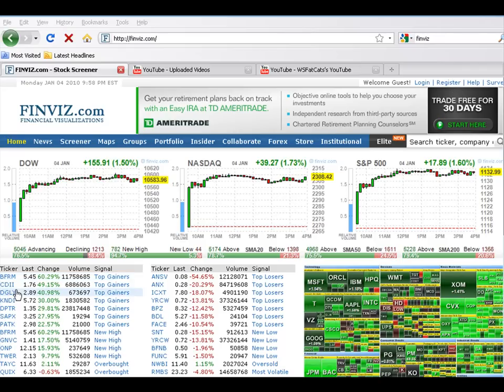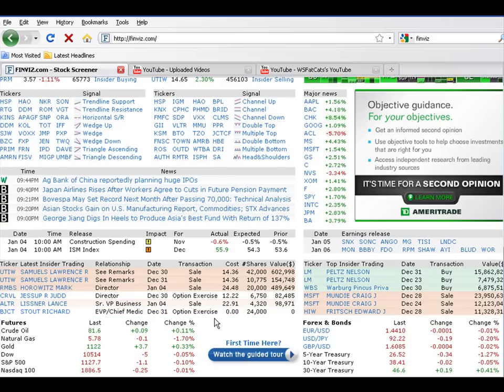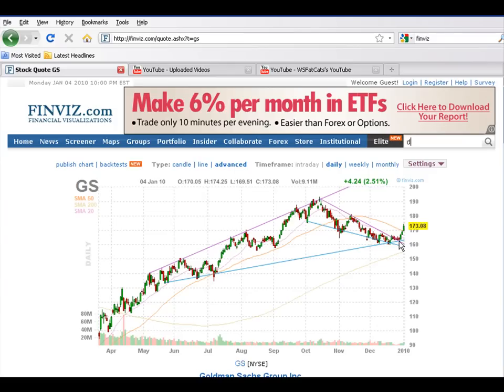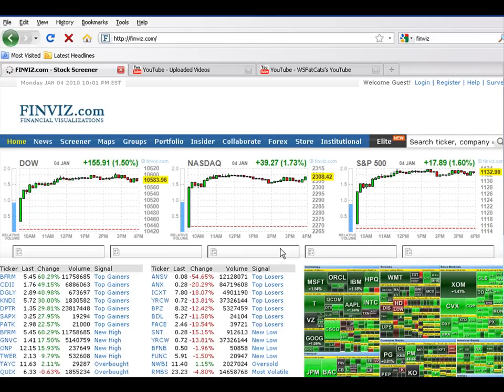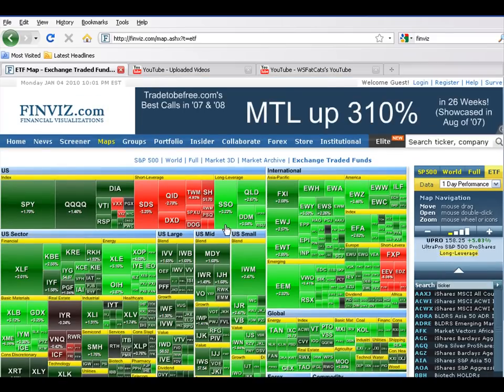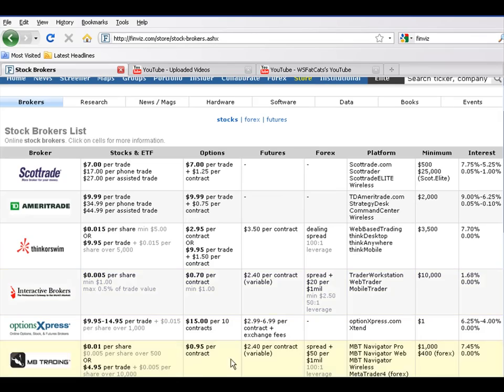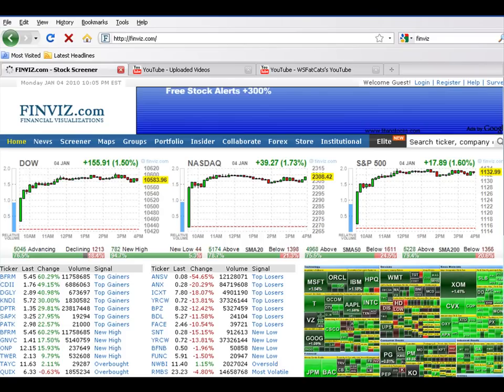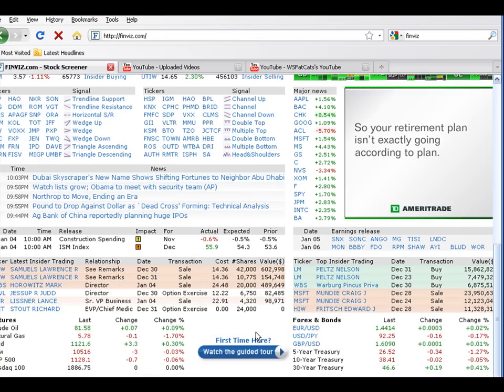01/04/10 Wizard Talks about WallStreetFatCats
Wizard talks about and how to navigate and use the free website

***ALL THESE VIDEOS ARE MY OWN VIEW ON THE MARKET USING MY OWN TRADING METHOD IN NO WAY ARE THESE VIDEOS INTENDED AS FINANCIAL ADVISE AND I AM NOT A PROFESSIONAL FINANCIAL PLANER THESE VIDEOS ARE FOR EDUCATION PURPOSES ONLY, PLEASE CONTACT A PERSONAL ADVISER BEFORE ENTERING ANY TRADES WITH YOUR OWN MONEY, TRADE AT YOUR OWN RISK.